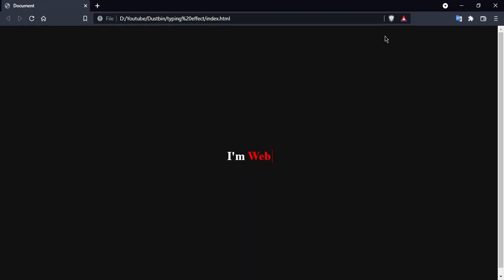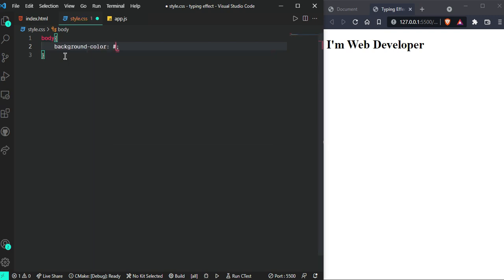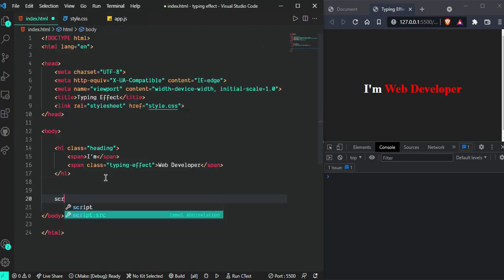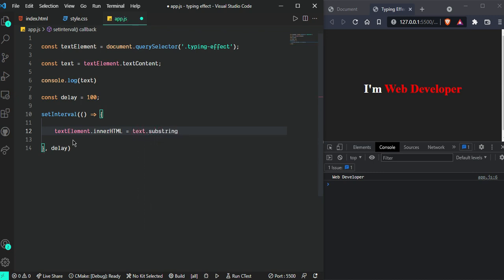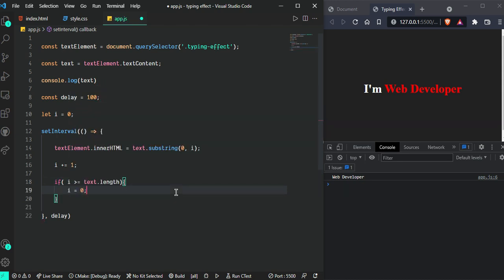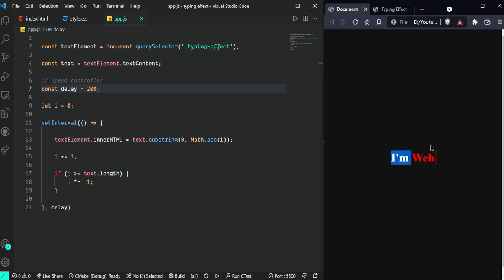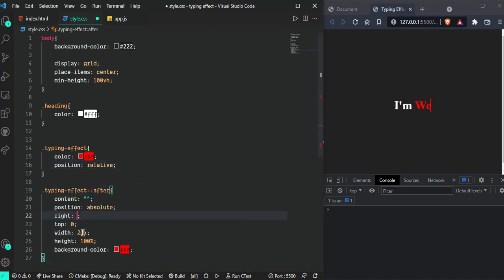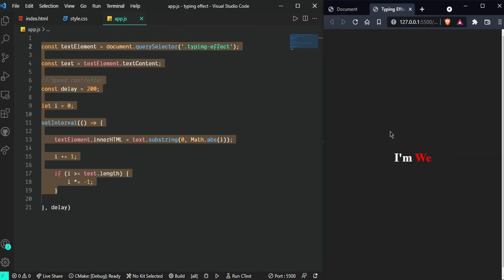Typing Effect with Vanilla JavaScript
In this video, We will implement Typing/Typewriter Effect with Vanilla JavaScript in simple way . so stay with it.